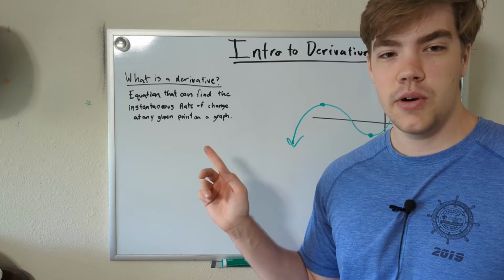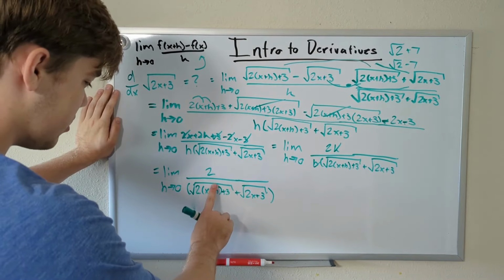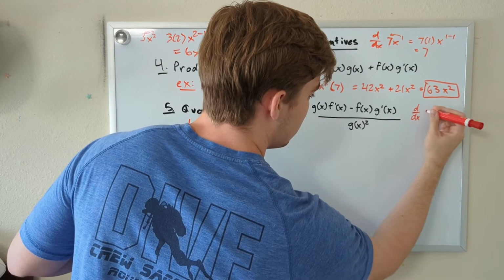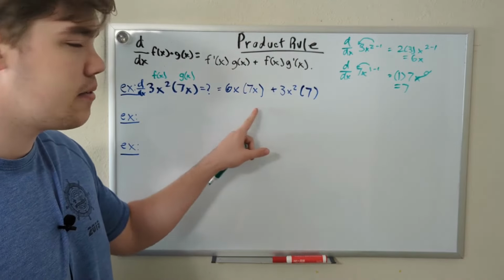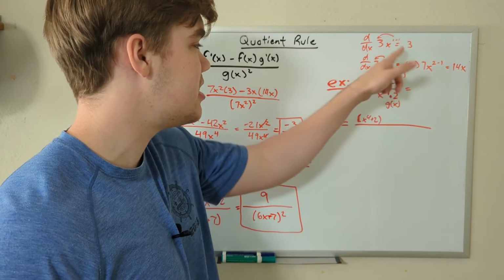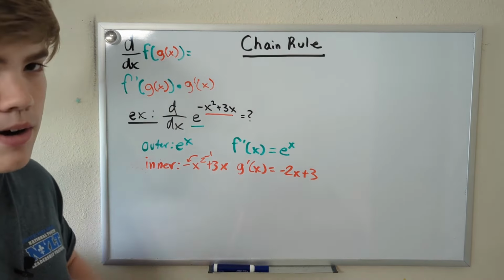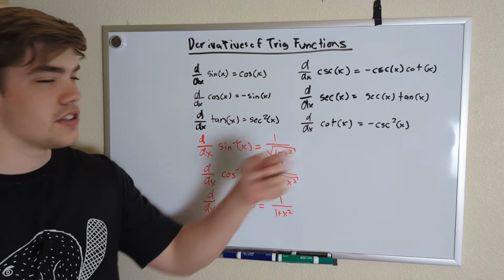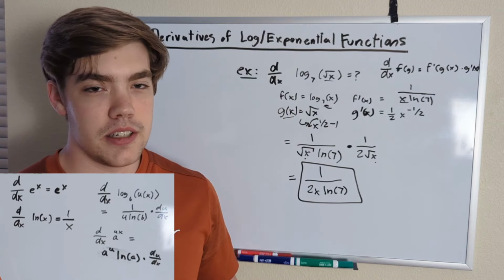Complete Guide to Derivatives in Calculus 1!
This video is a complete guide to derivatives in Calculus 1. This video covers the basics of derivatives, the definition of the derivative, properties of derivatives, the power rule for derivatives, the product rule, the quotient rule, the chain rule, higher order derivatives, implicit differentaition, derivatives of trigonometric functions, derivatives of logarithmic functions, and derivatives of exponential functions. There are also many example problems to help understand the concepts and how they work.

Hi there! This video is a compilation of all of my derivative lessons on this channel. Every individual lesson is marked with timestamps, which can be found below.

0:00 Intro
0:14 Intro to Derivatives
18:02 Properties of Derivatives
31:49 Power Rule for Derivatives
38:36 Product Rule
46:50 Quotient Rule
56:58 Chain Rule
1:09:31 Higher Order Derivatives
1:13:33 Implicit Differentiation
1:19:23 Derivatives of Trig Functions
1:29:57 Derivatives Of Logarithmic and Exponential Functions
1:35:37 Outro